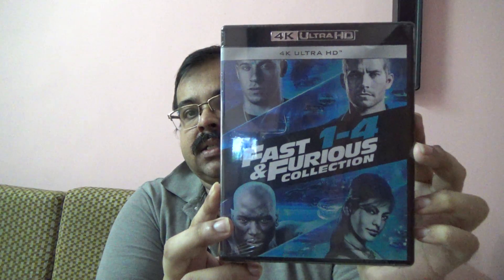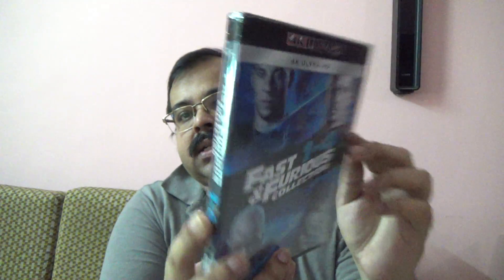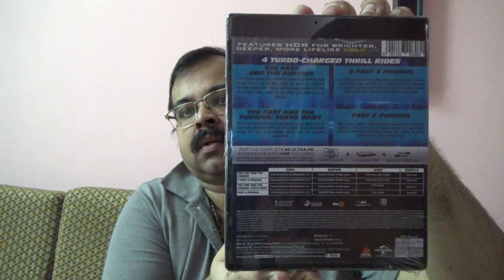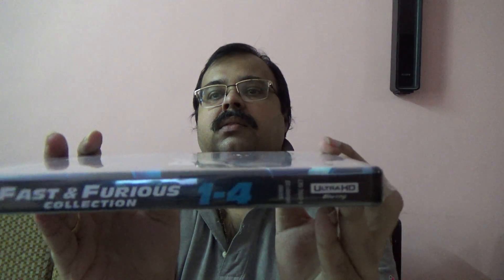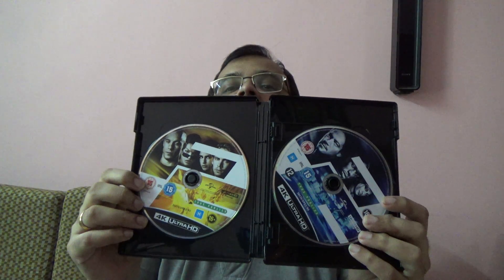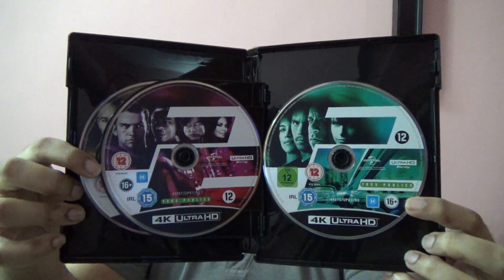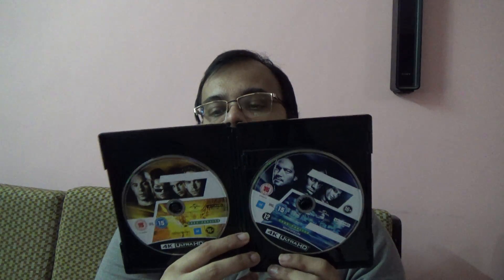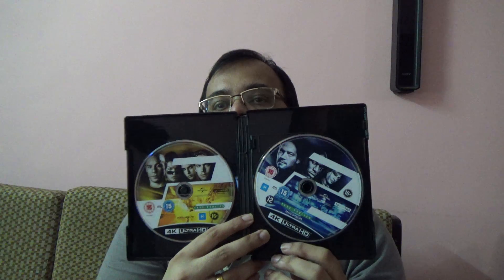(Unboxing) Fast & Furious 1-4 | 4 Disc Set | 4K UHD | Indian Edition | Rajiv Nedungadi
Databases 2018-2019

Information of more than 1300 Blu Rays and 2500 DVDs across thousands of pages.

Below is the link to the ISO File that has all our databases